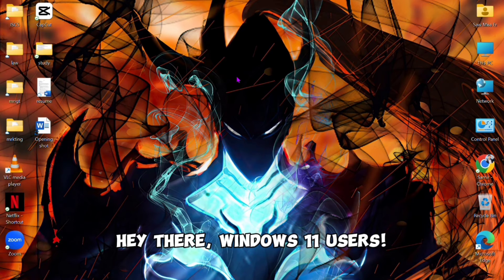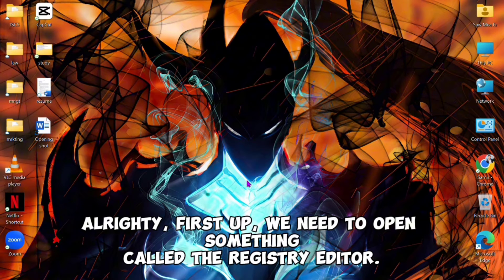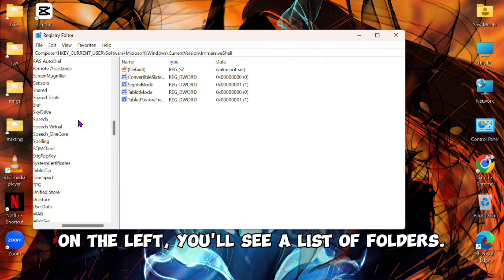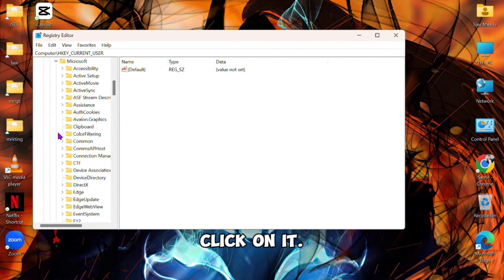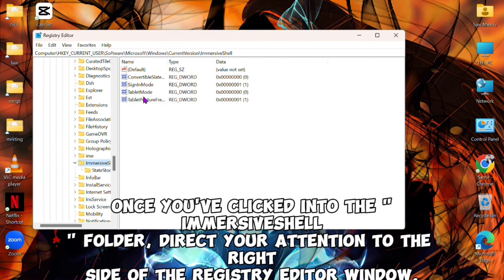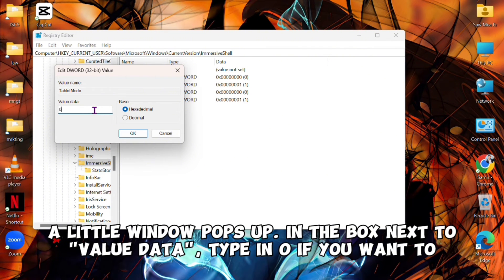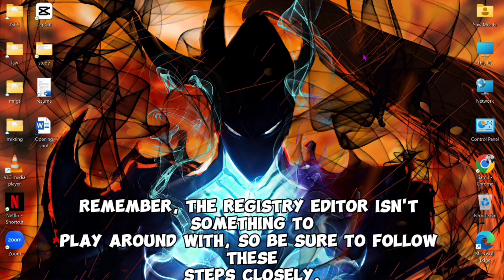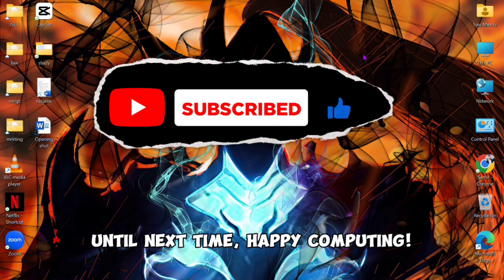How to disable tablet mode in windows 11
Are you struggling with Windows 11's Tablet Mode and want to switch back to the traditional desktop experience? Look no further! In this comprehensive tutorial, we'll walk you through the simple steps to disable Tablet Mode on your Windows 11 device.

Tablet Mode in Windows 11 is designed to optimize the user experience for touchscreen devices, but it may not be ideal for everyone, especially if you're using a desktop or laptop without touch capabilities. but disabling it can be quite a hassle.

Turning off Tablet Mode and reverting to the traditional desktop interface
Whether you're new to Windows 11 or simply looking to customize your experience, this tutorial is perfect for users of all skill levels. Follow along with our step-by-step instructions and reclaim control over your Windows 11 device today!

Let's make your computing experience as seamless as possible!